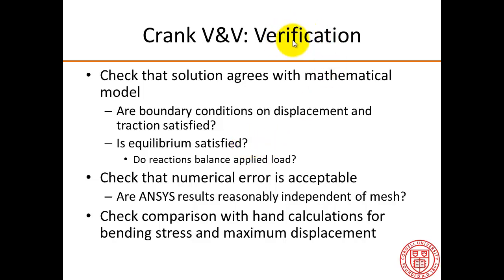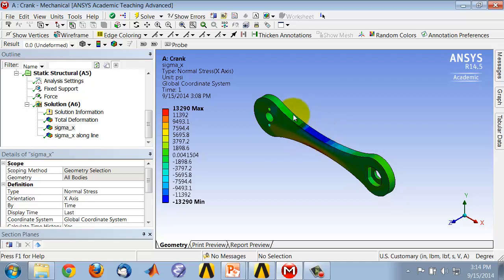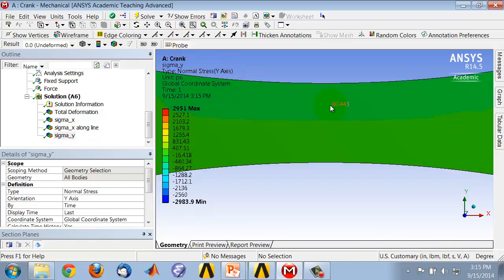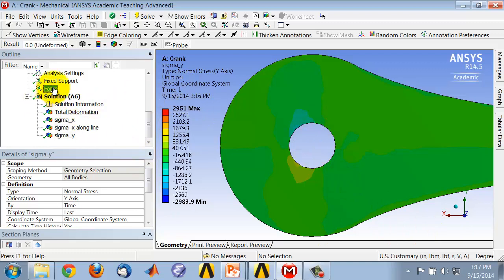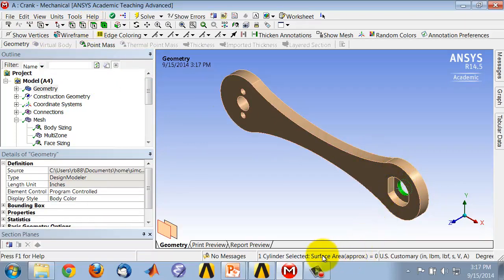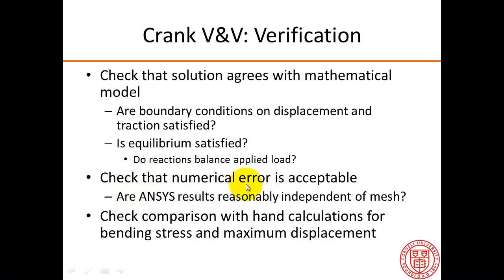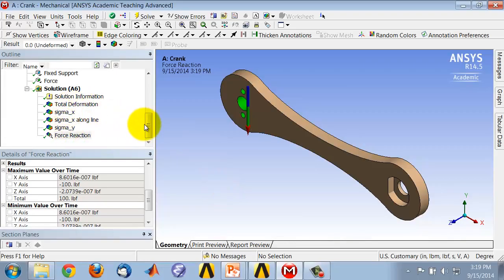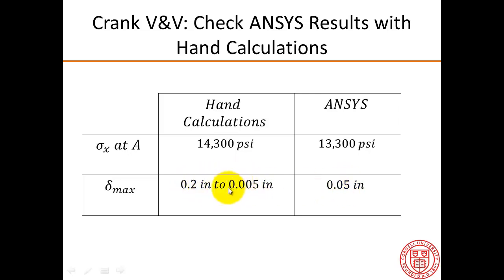SimCafe: Crank in ANSYS, V&V